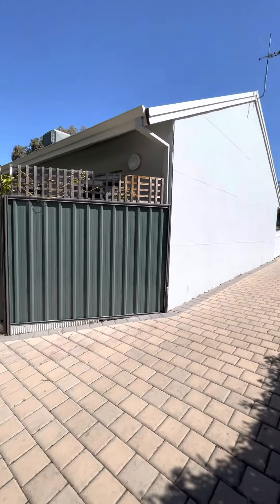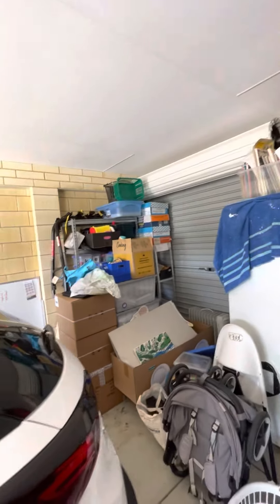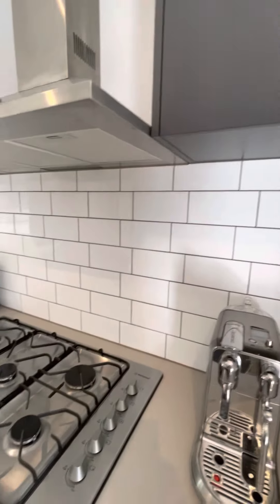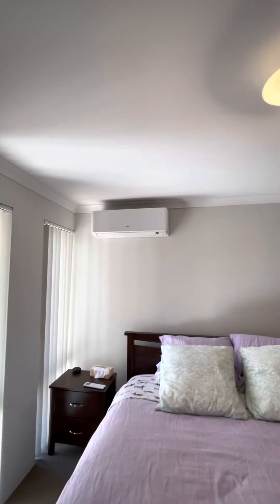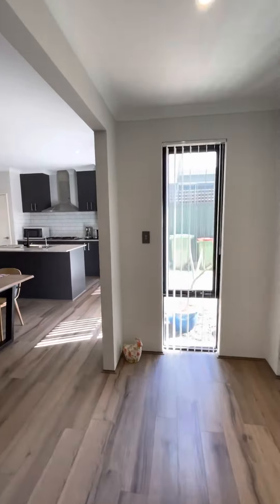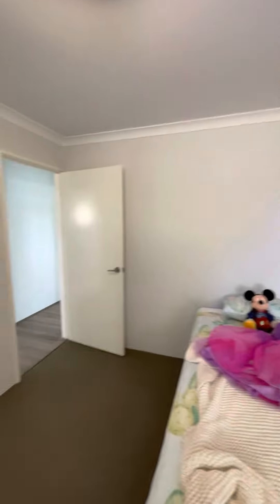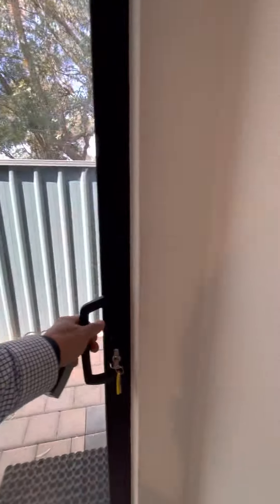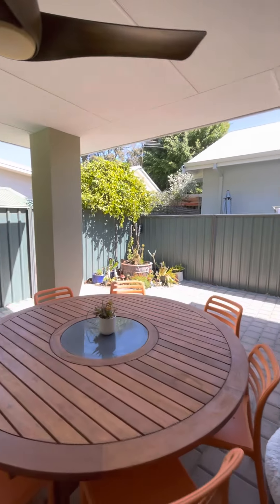32 a Bromley Road Hilton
For sale for bedroom two bathroom double lock-up garage on survey strata title more information to come soon on this 3 1/2-year-old home